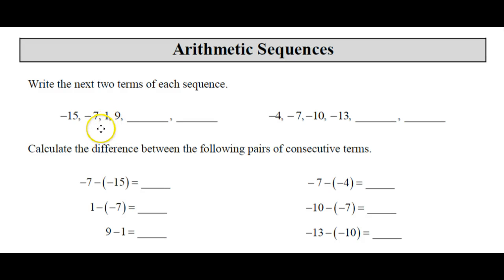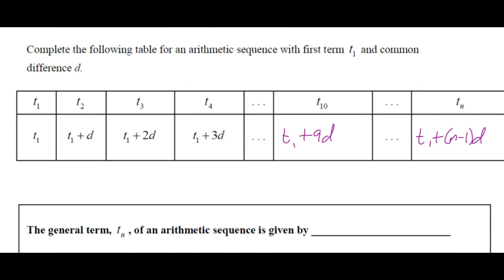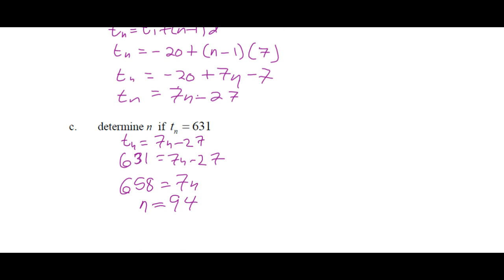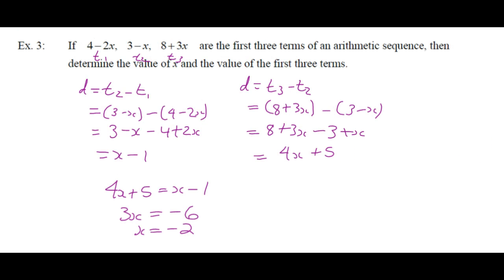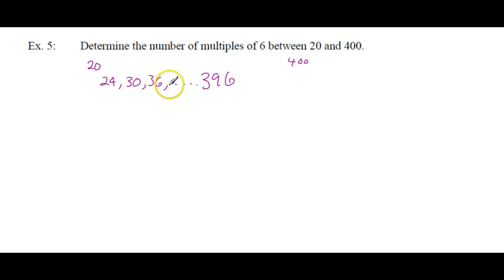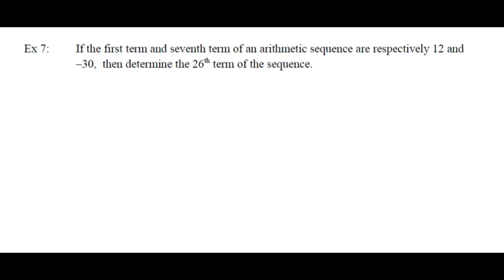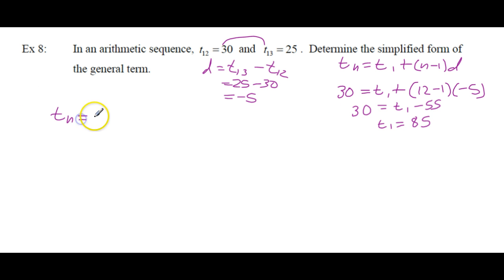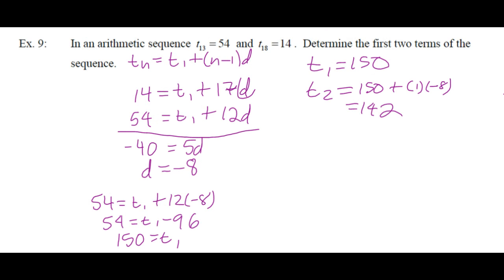Arithmetic Sequences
HWW Math 20-1 Spring 2015 Arithmetic Sequences